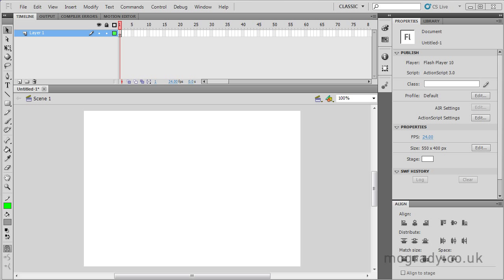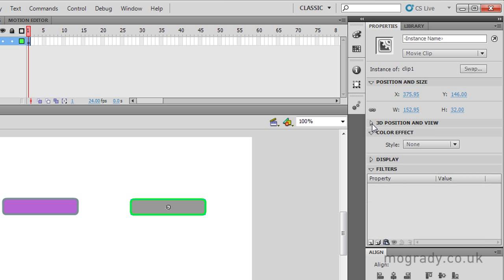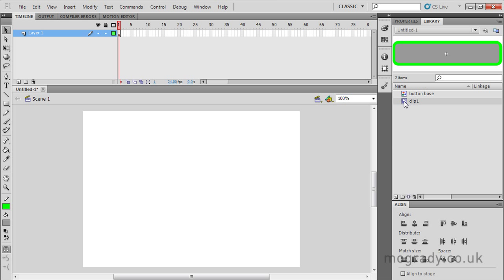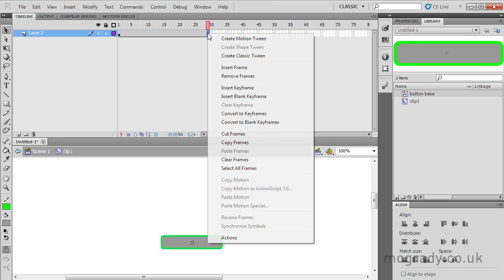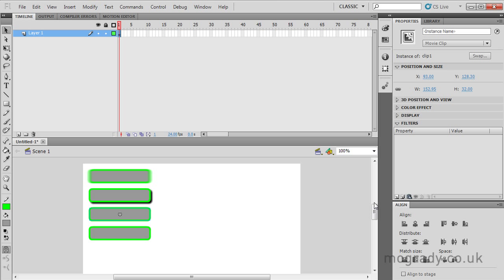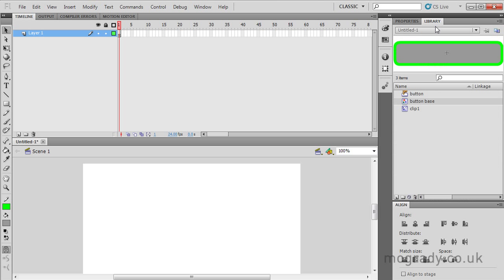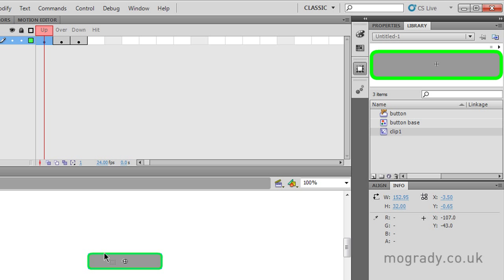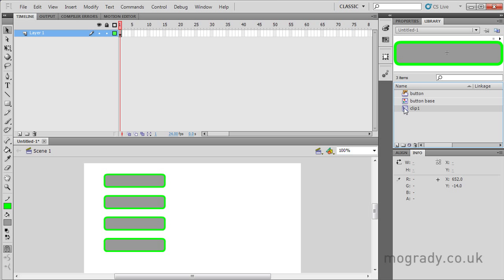Flash CS5, MovieClip Symbol Tutorial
How-to make Flash MovieClip Symbols in the time it takes to drink a cuppa. Make sure you watch it in HD. In this video, I demonstrate the creation of Flash MovieClips. MovieClips are self-contained mini-Flash movies. They have their own timeline, multiple layers and can be manipulated with Filters, unlike Graphic symbols.

MovieClips are the backbone of Flash and allow control with code from the various timelines and buttons. They offer a wealth of versatility and are essential in all but the simplest of Flash movies. In this movie, I demonstrate how MovieClips can be operated on by Filters such as Blur, Drop Shadow, Inner Glow, Outer Glow etc. I also make an animated button which has a simple animation clip in the Button Over state frame.

Button Symbols are the middle of the three Symbol types: Graphics; Buttons; and MovieClips. I've tweaked the video settings in this movie to make the visuals sharper and the audio higher quality. I've also tried to 'pep' it up a little - 'poco y poco' as the Spanish would say.